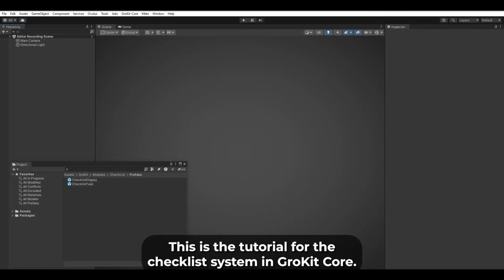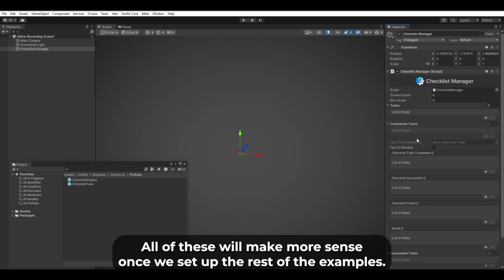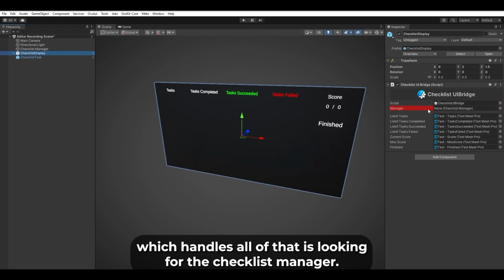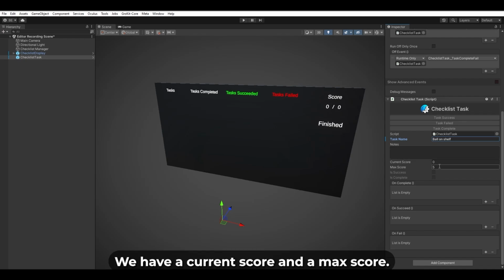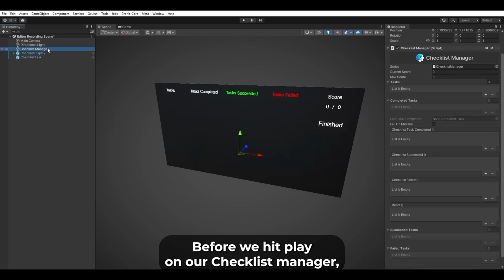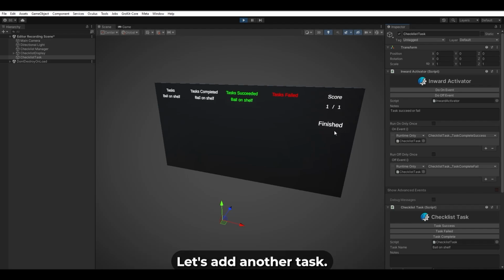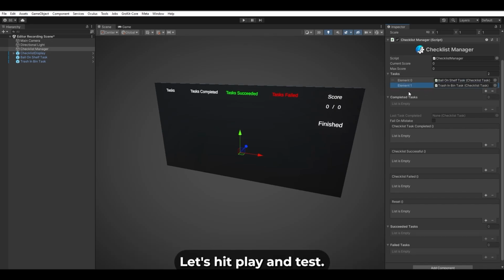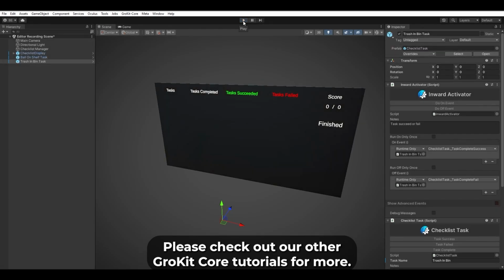GroKit Core Checklist Unity Tutorial